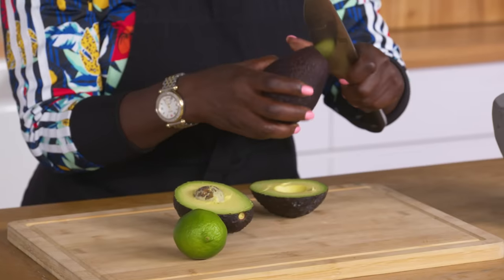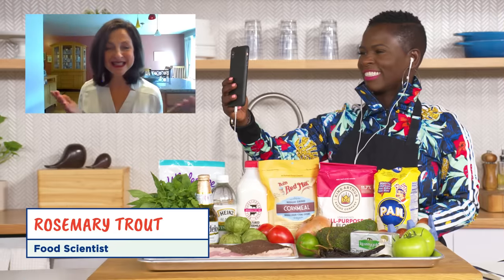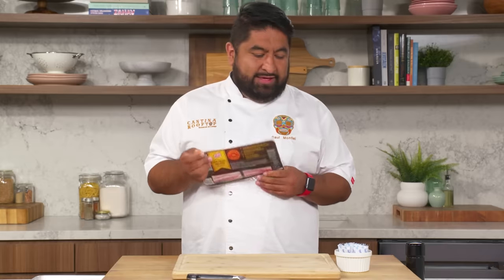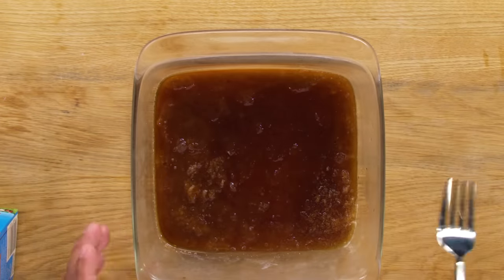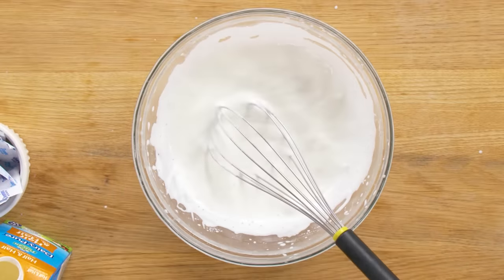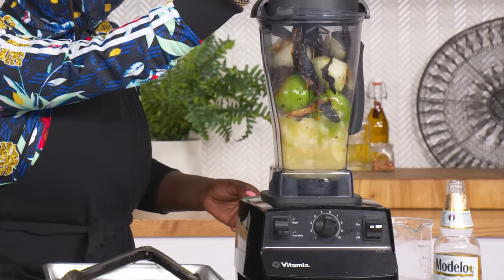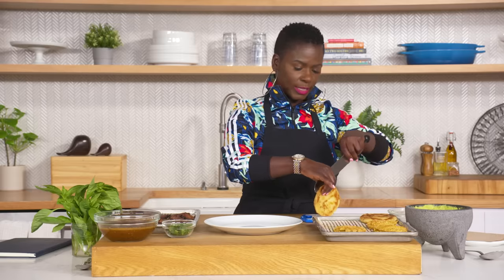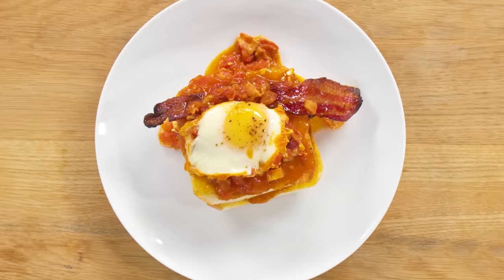$107 vs $11 Breakfast Sandwich: Pro Chef & Home Cook Swap Ingredients | Epicurious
Rise and shine! Pro chef Saul Montiel and home cook Onika are swapping recipes and hitting the kitchen to start the day off right with a breakfast sandwich. We provided Onika with all the ingredients necessary to make chef Saul’s over-the-top $107 sammy, sending only $11 worth of materials back the other direction. Could our home cook rise to the challenge or did chef Saul outshine his budget and deliver a winner with his "Croque Montiel?"

Rose is on Instagram at @rosemarytrout_foodscience
Keep up with Onika at @onikacomedy
Follow chef Saul on Instagram at @chefsaulmontiel
Editor - Micah Phillips, Andy Morell
Producer - Frank Cosgriff, Ness Kleino
Director - Chris Principe
Associate Producer - Michael Cascio
DP - Kevin Dynia
Cam Op - Paige Wollensak
Sound Mixer - Austin Rumsey
Culinary Producer - Mallary Santucci
Associate Culinary Producer - Jessica Do
Post Production Supervisor: Stephanie Cardone
Associate Director, Post Production: Nicole Berg
Epicurious Video Team
Jonathan Wise
Ali Inglese
Dan Siegel
Rhoda Boone
Carolyn Gagnon
June Kim
Holly Patton
Myra Rivera
Billy Keenly